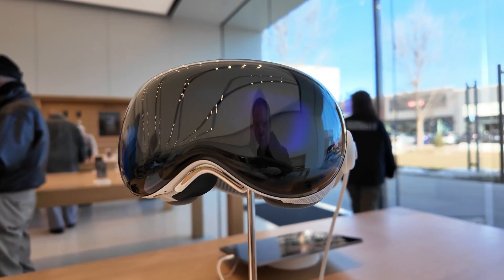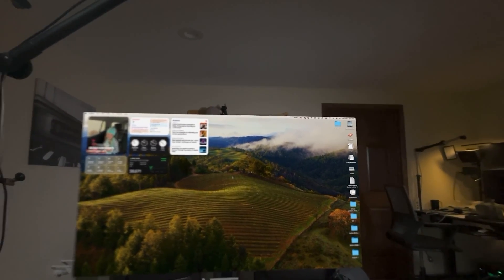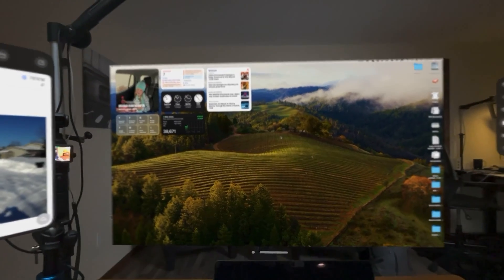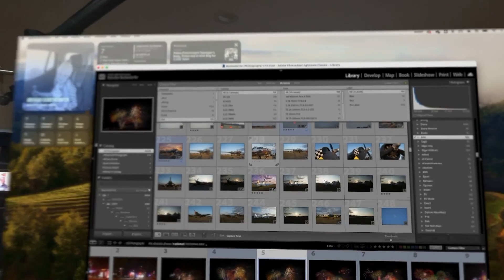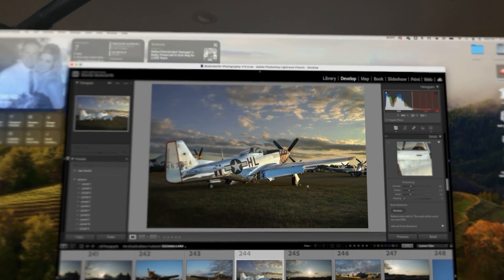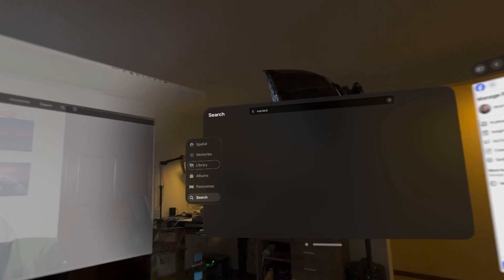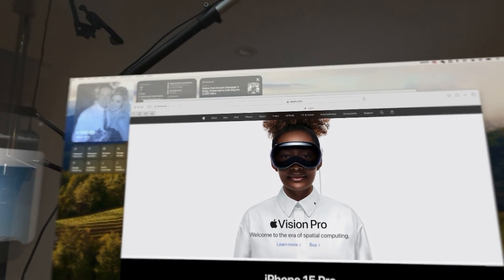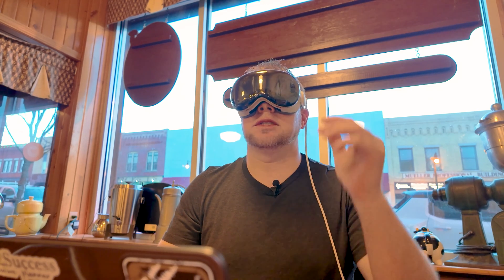Apple Vision Pro Virtual Display Using Adobe Lightroom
The Apple Vision Pro's potential as a virtual Lightroom studio is exciting. The large display, portability, and immersive environment offer clear advantages for photographers on the move.

As a photographer juggling community events and breaking news, finding time and space to edit can be a constant battle. Stuck with a 14-inch laptop screen often means sacrificing detail and compromising on efficiency. Enter the Apple Vision Pro, a mixed reality headset promising a virtual workspace and a potential editing game-changer.

 Can the Vision Pro truly replace your trusty monitor for Lightroom editing? Let's dive into the pros and cons to see if it lives up to the hype.